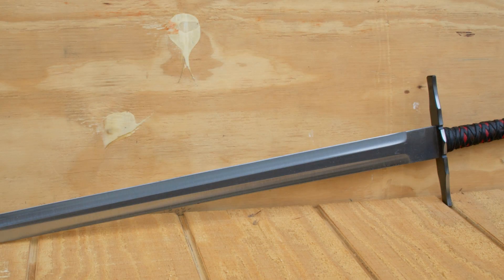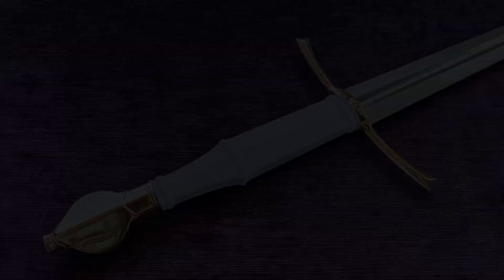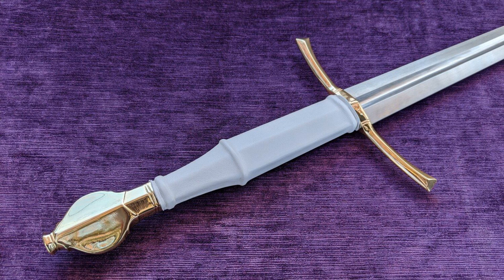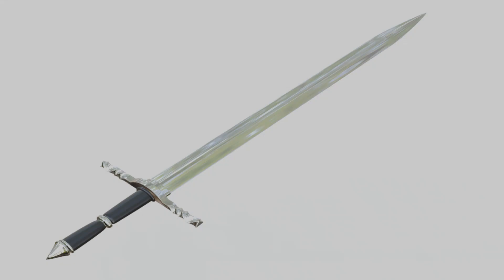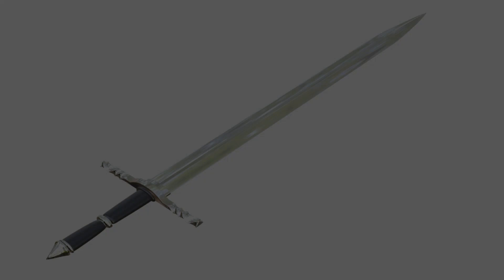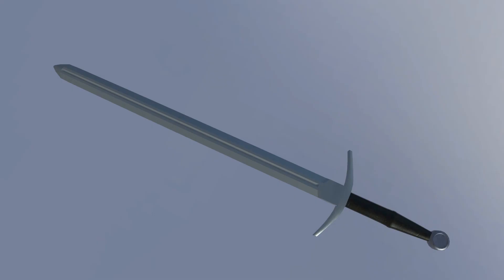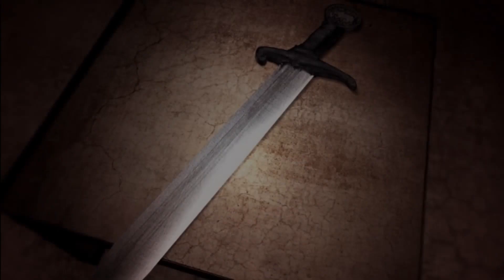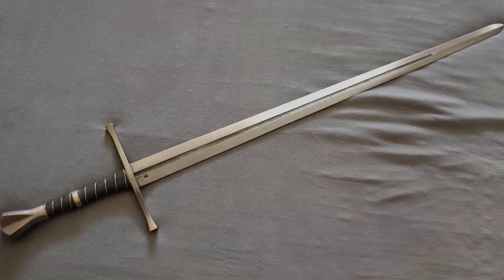Bastard Sword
Welcome to another thrilling episode where we explore the mighty Bastard Sword! Unveil the secrets behind this iconic medieval weapon, its origins, and its versatile usage on the battlefield. Discover how it earned its unique name and witness skilled demonstrations in both single-handed and double-handed techniques. Don't miss out on this electrifying journey into history and sword mastery.